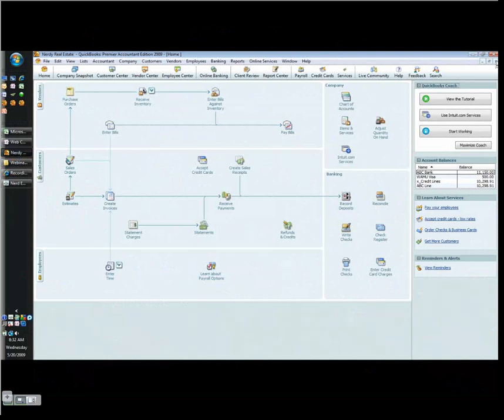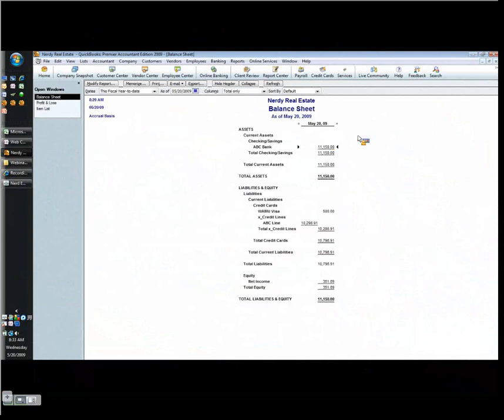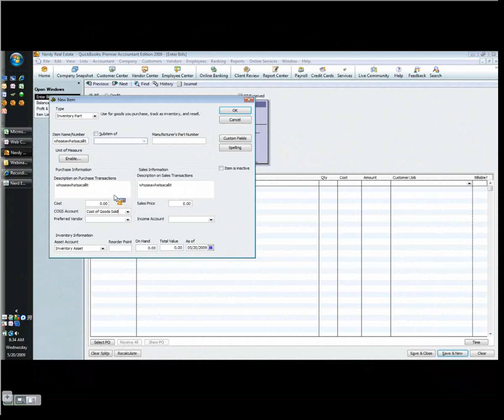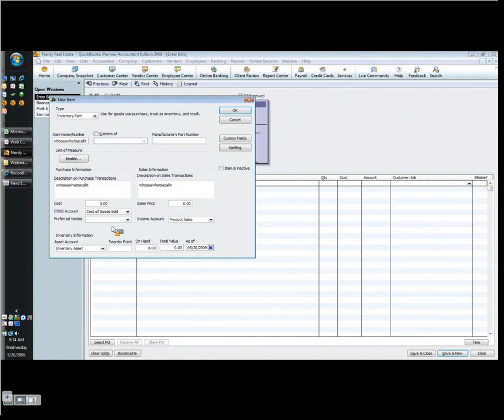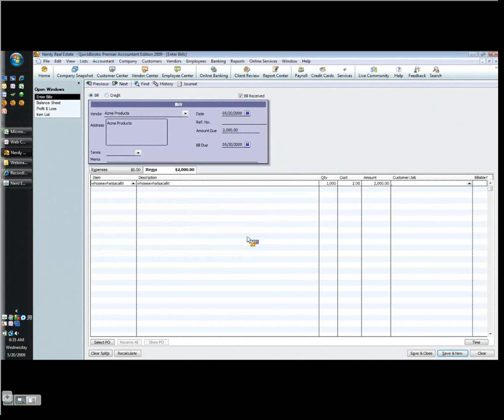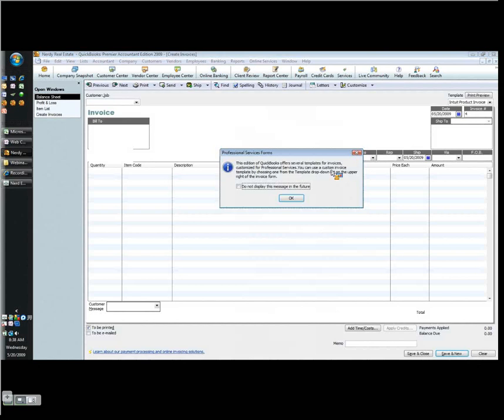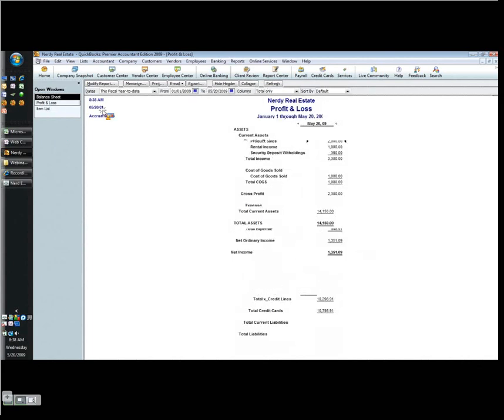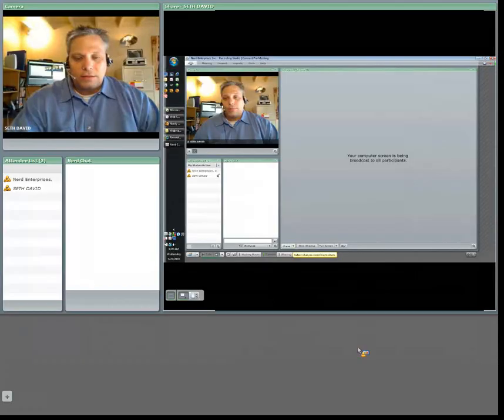QuickBooks Inventory Process - how the transactions flow from balance sheet to profit & loss